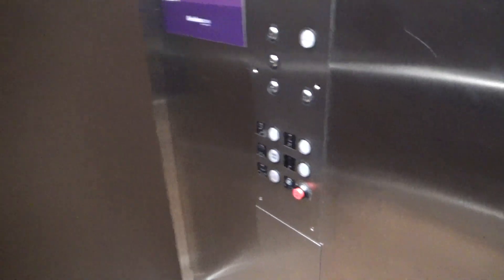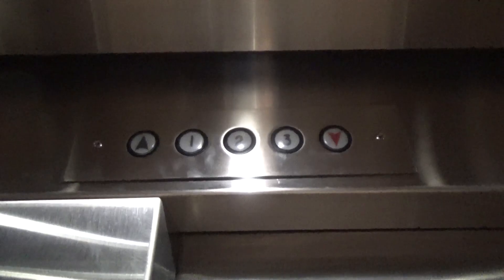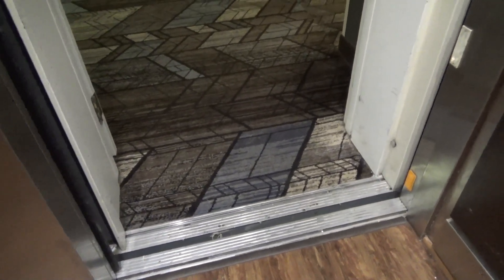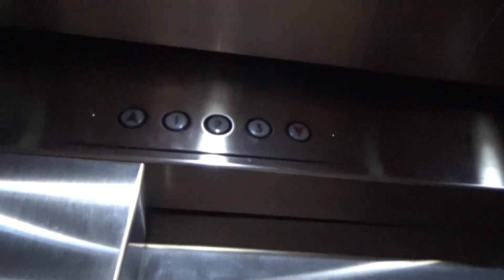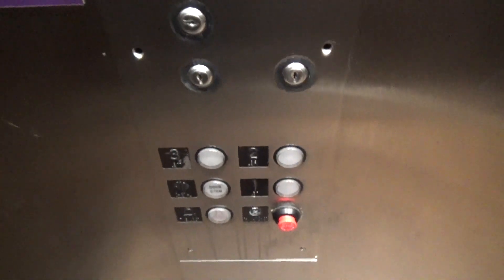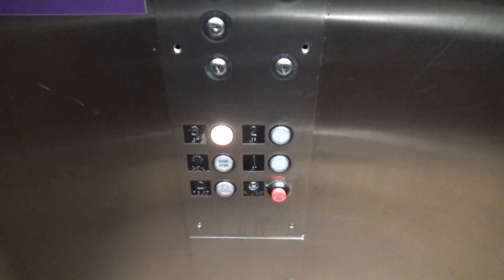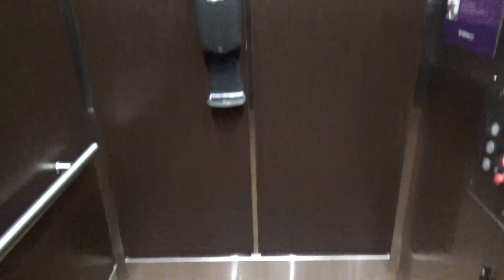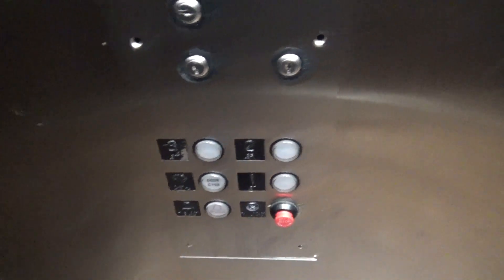Interesting ESCO Hydraulic Elevator - Residence Inn - Stockton, CA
[Recorded 2-4-22] This is definitely not what I was expecting to see when I walked in here. Almost every older Residence Inn property that I've visited has either an OTIS Series 1 or a Dover Impulse. This one has an ESCO with Adams Survivor! It's got MAC door equipment and rare door sensors as well. Neat!